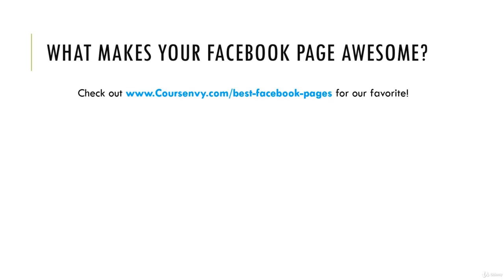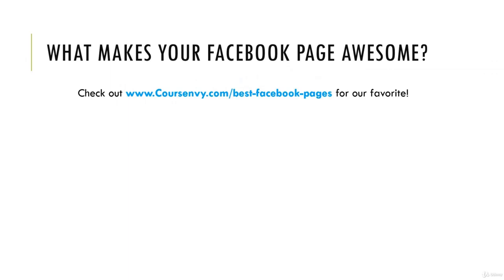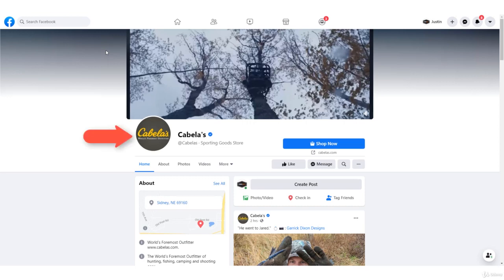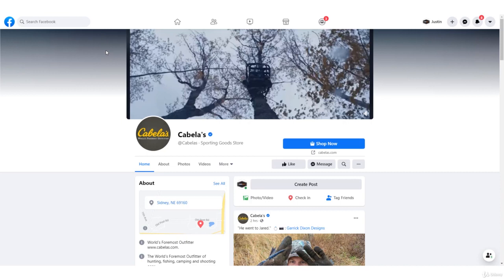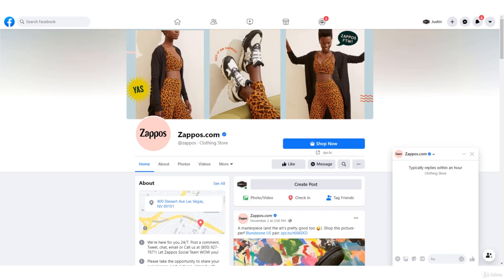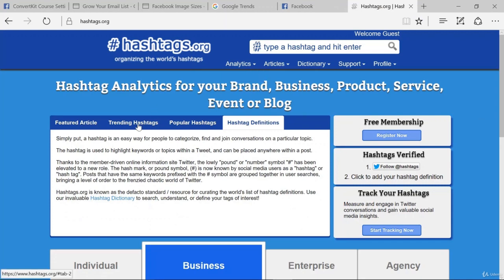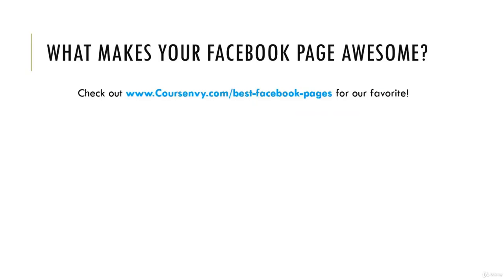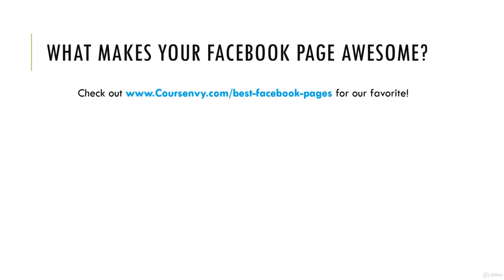What Makes your Facebook Page Awesome